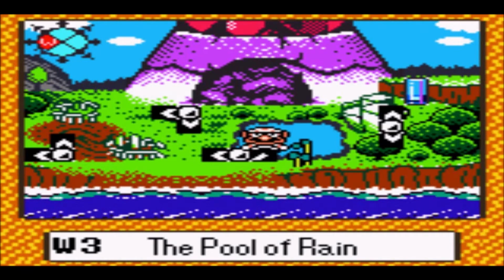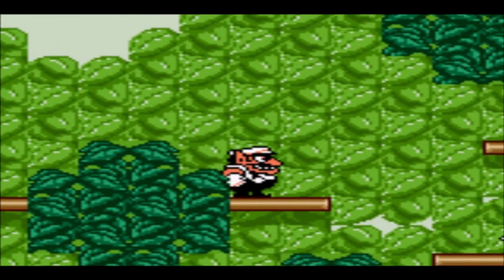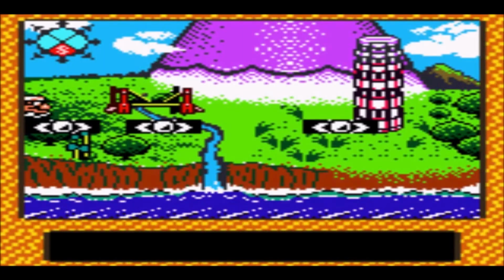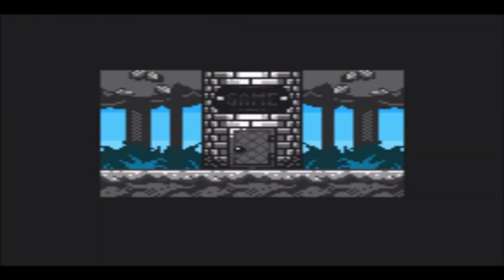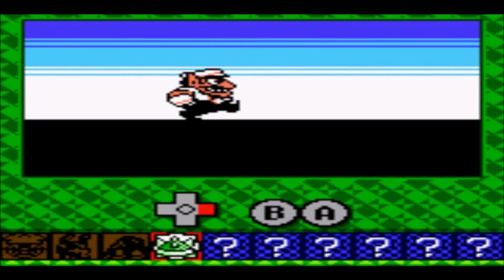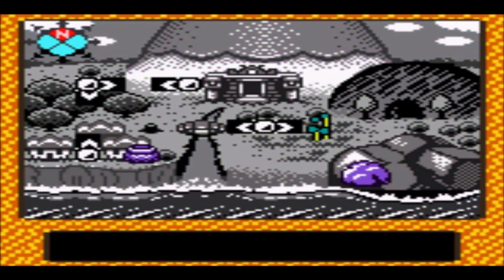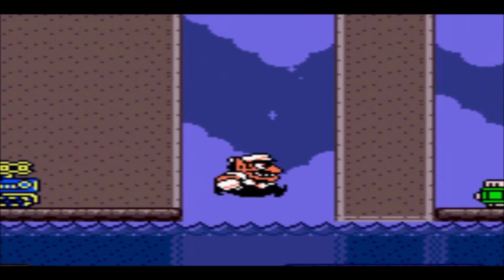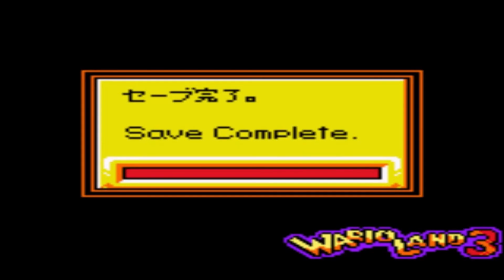Let's Play Wario Land 3 - Part 2